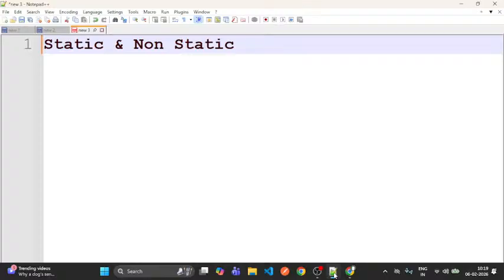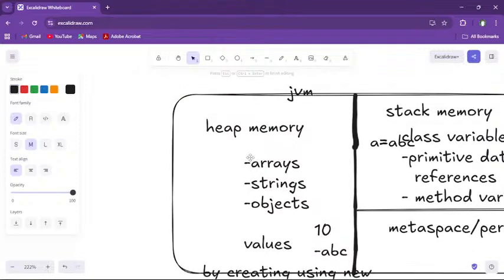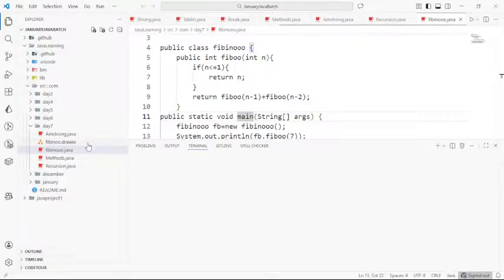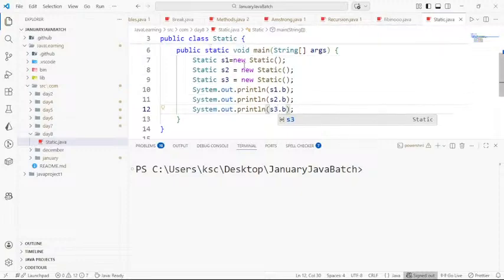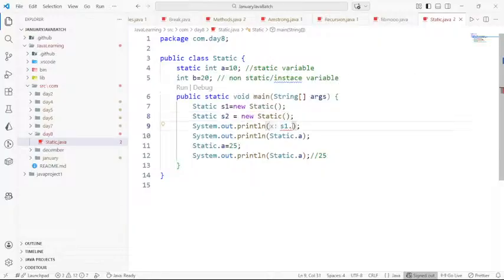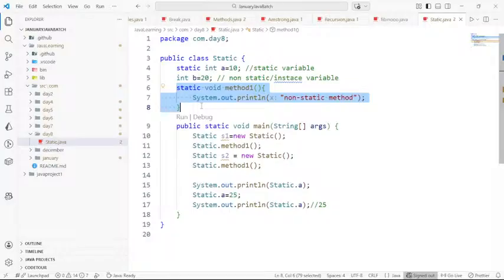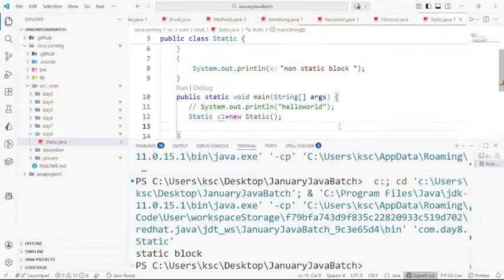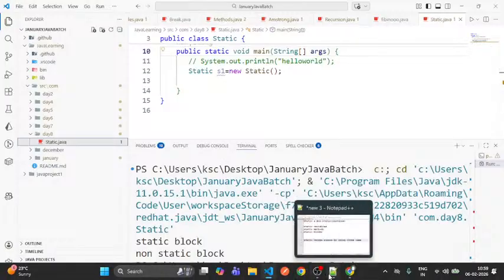#9. Java for Beginners | Static vs Non-Static Explained with Examples